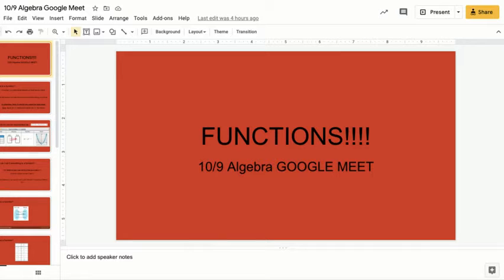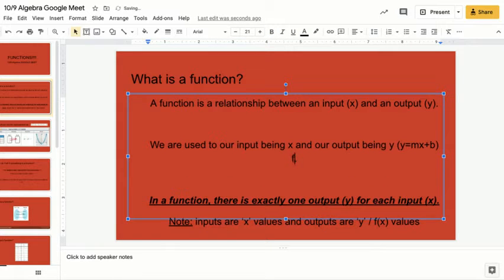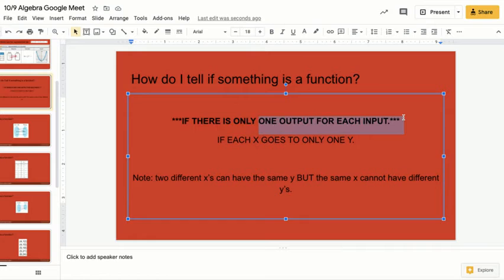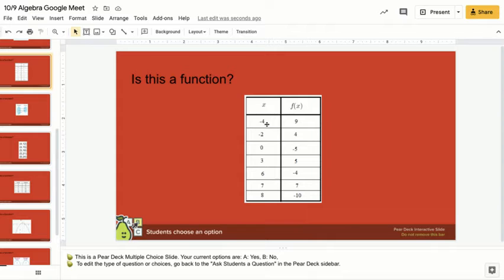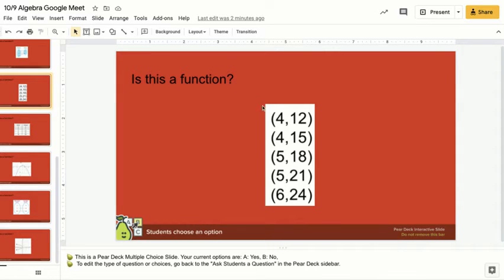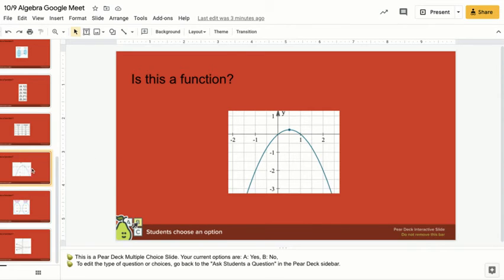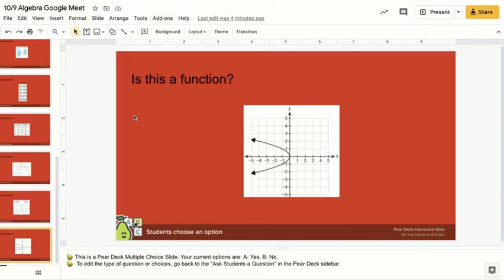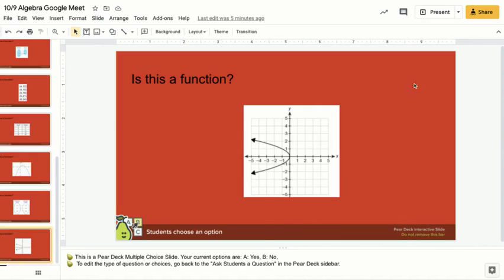10/9 Algebra Google Meet Video